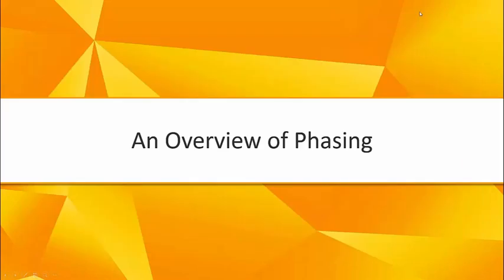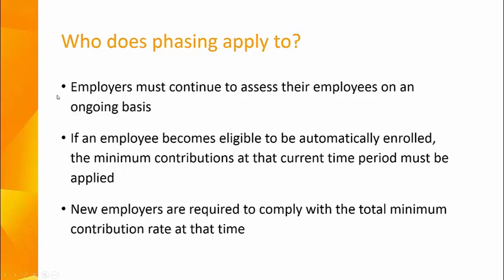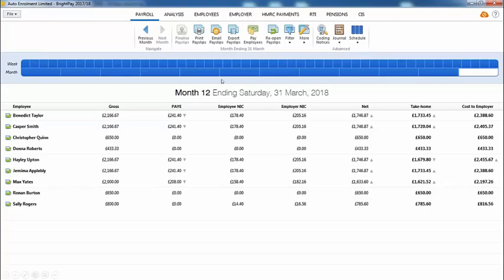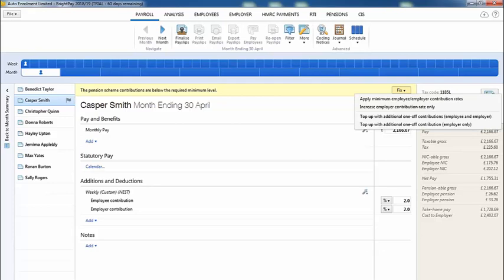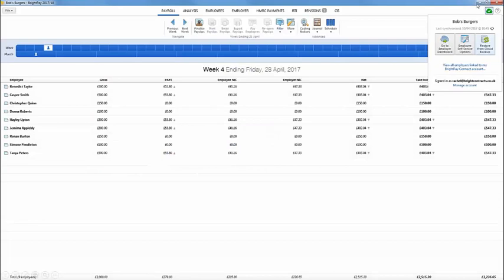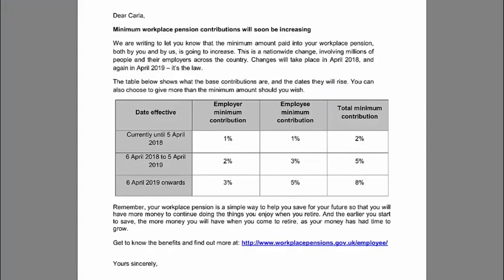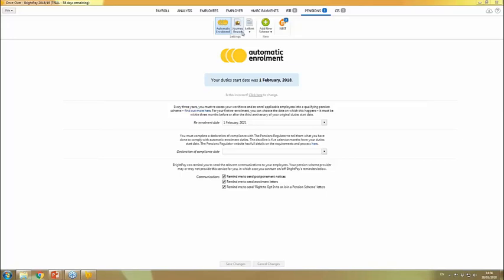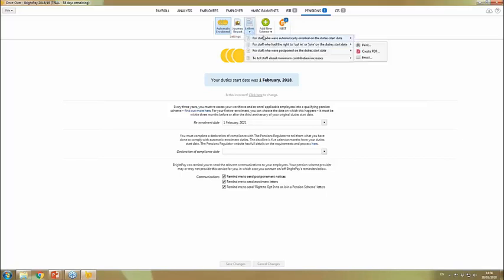Auto Enrolment: Understanding Increased Minimum Contributions (Phasing) and its implications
On the 6th April 2018, employers are required to increase the total contributions into their employees pension pot from 2% to 5%. Employers will contribute 2% with the employee contributing 3%, totalling 5%. Minimum contributions will undergo a further increase next year on the 6th April 2019, with the total minimum contribution increasing from 5% to 8%, representing a 3% employer and 5% employee contributions.

Your clients will need to be ready to implement the new increases from April 2018 and April 2019. BrightPay’s upcoming webinar will help you understand how these changes apply to your clients and to your payroll processing.

Join us for a free interactive webinar where our team will take you through what's involved with the latest increases in contributions. Our agenda includes:

Agenda:

An overview of Phasing
Who does phasing apply to?
Are employers ready for the contribution increases?
Informing staff about the increases
Implementing the increases in BrightPay
A quick peek at BrightPay Connect